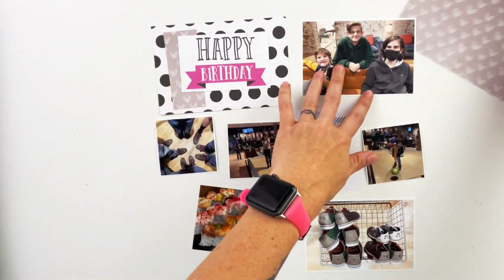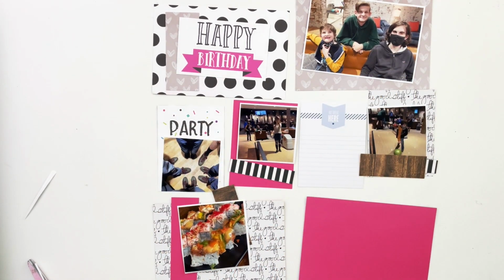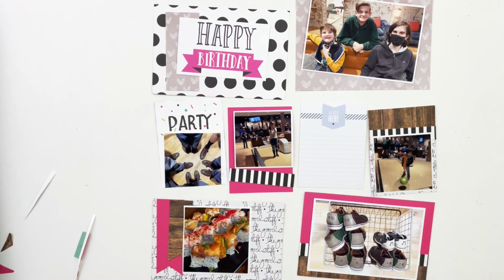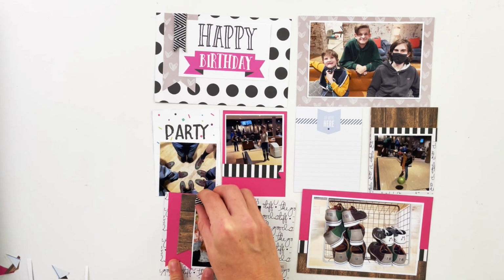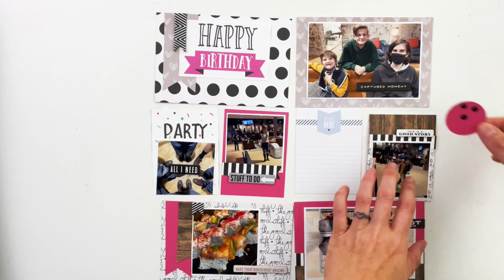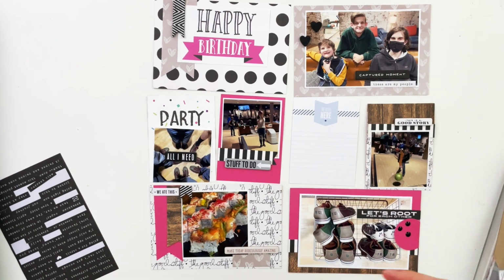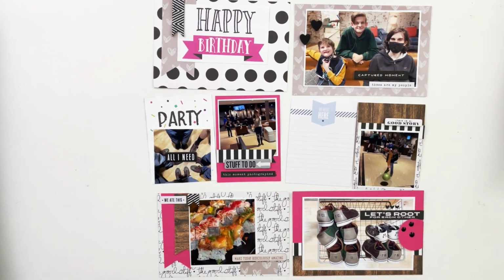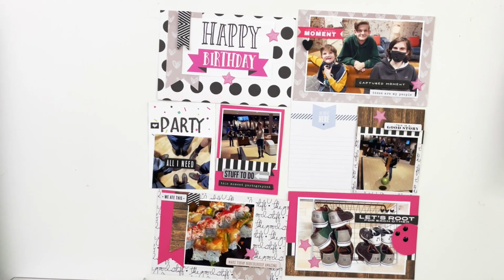7Teen: Part Two - Pockets!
I LOVE pairing 12x12 layouts with pocket pages!